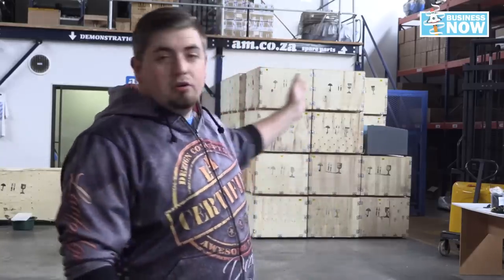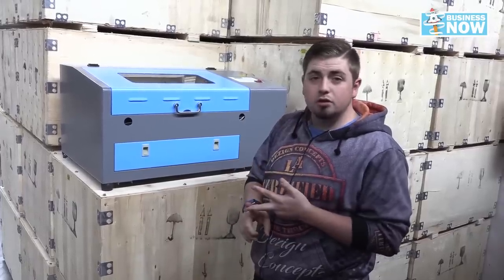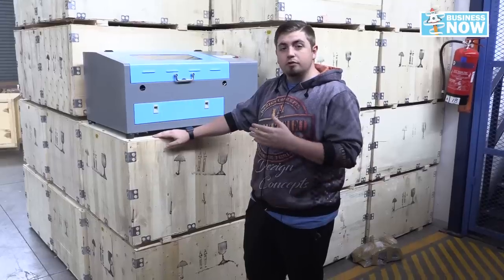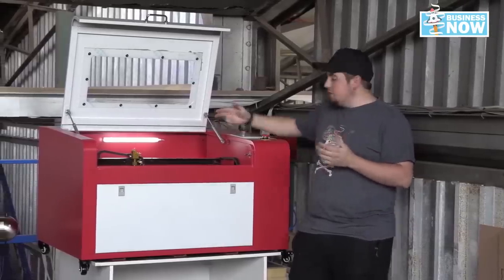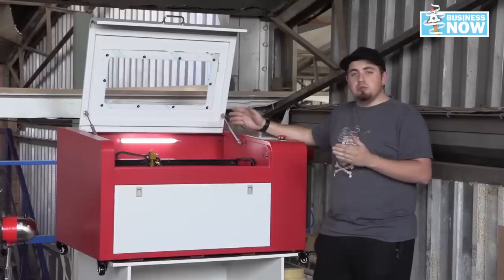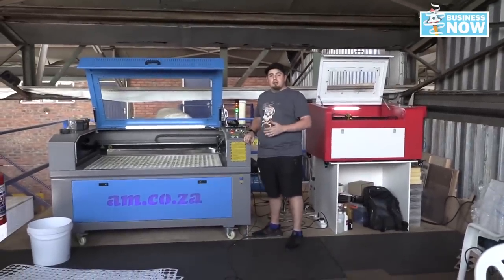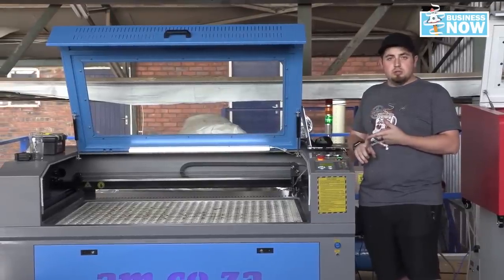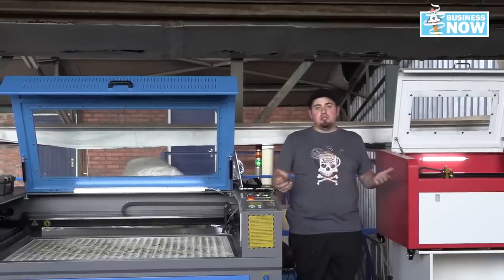Start a Laser Craft Business with Desktop or Large Cabinet Laser Cutting and Engraving Machines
Interested to start a laser-cutting business but not quite sure where to begin?

The good news is, there are so many opportunities to become an entrepreneur and build an innovative product/service in this line of work.

If you're looking to start your own laser-cutting business, there are several low-investment options you can choose from.

AM offers you 3 different laser cutters:

• Desktop CO2 laser and engraving machine
• Cabinet CO2 laser and engraving machine
• Flatbed CO2 laser and engraving machine

Marking on metal materials can branch your business into corporate gifts, branding promotional items, etching into jewellery and more.

Make each artwork a gem, engrave ornaments, photos, images or names. Fulfill more customer requests using the flexibility of the laser and thus make more profit returns. Provide an additional service through personalised gifts and decorative items. The contactless processing not only saves preparation time, but allows processing of ultra-thin materials as well.

Corporate gifts or personalised gifts is another profitable venture. Nowadays, everyone is looking for a gift that can be personalised, which gives a sense of meaning. Writing a message to a loved one on the gift itself is always more meaningful. So, adding an engraved message adds to the profit of the gift. You will be making money on the gift and the engraved message as well.

To purchase Advanced Machinery’s CO2 laser and engraving machine simply dial 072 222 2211 / 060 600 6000 for sales or you can always buy the products from our online shop called buythis.co.za, check out This product will be available on buythis soon. For more product information log onto our